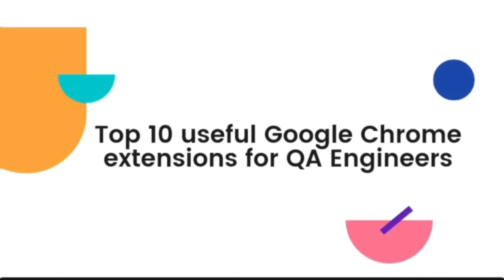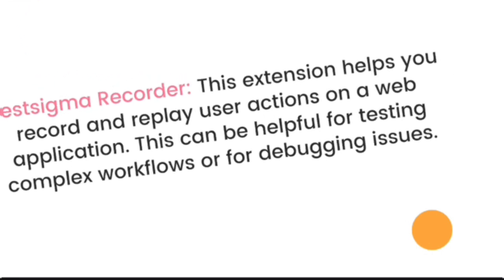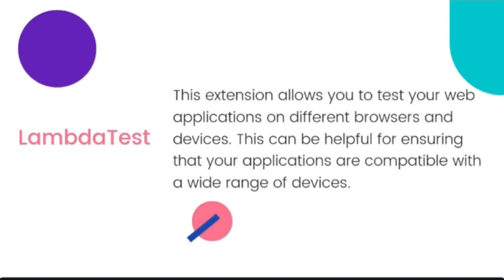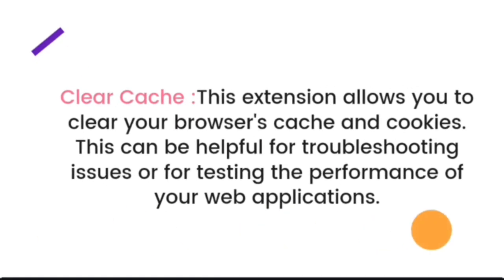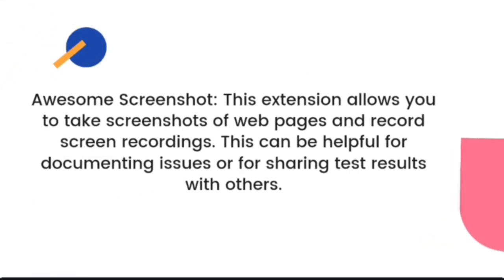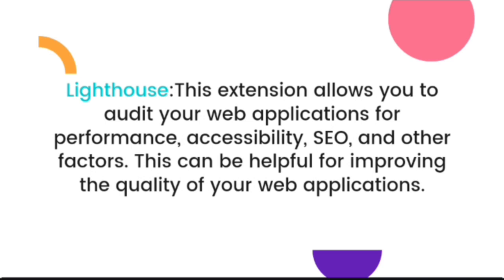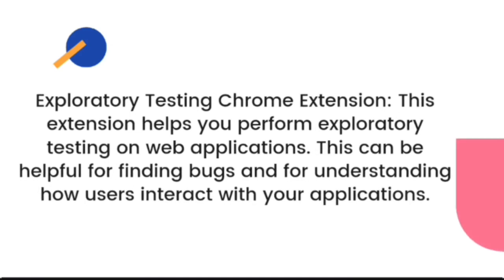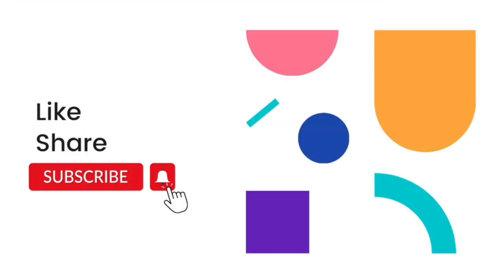Useful Google Chrome extension every QA must have